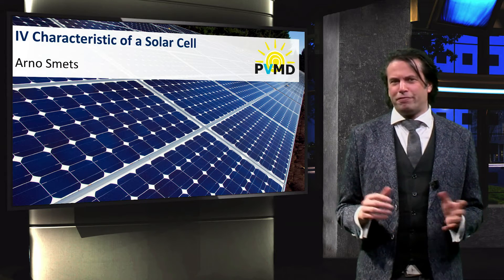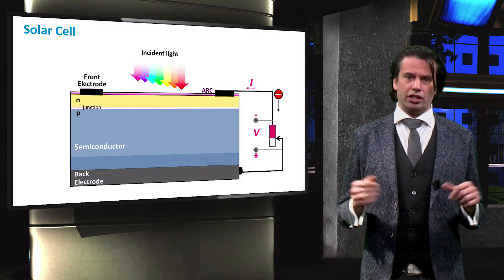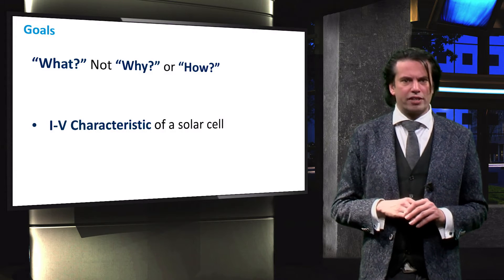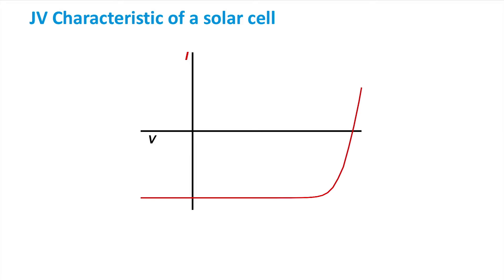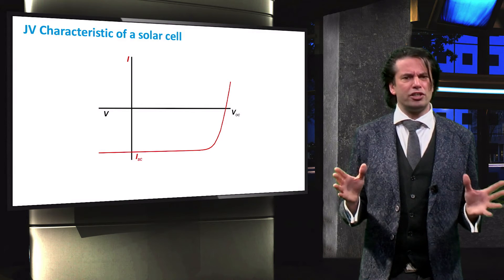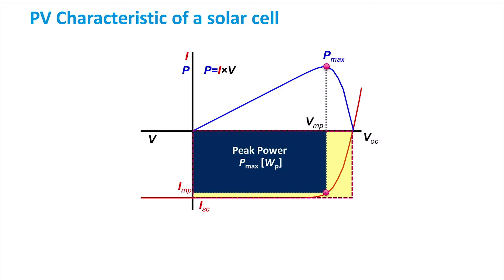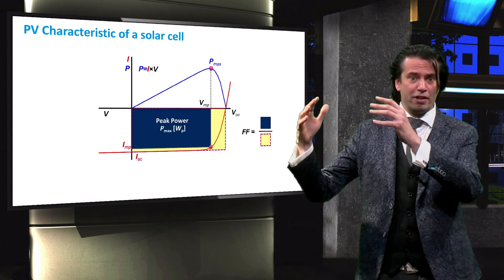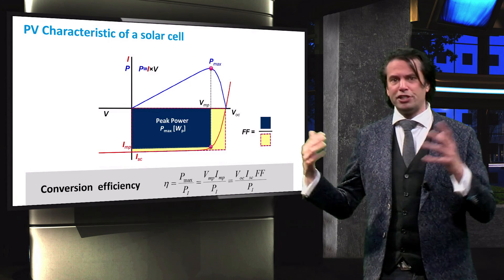I-V characteristics of a solar cell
This video is part of the FREE online course PV1x Photovoltaic Energy Conversion, developed by Delft University of Technology. PV1x is part of the Solar Energy Engineering MicroMasters program.In this video, we will take a look at the device that converts light into electricity, the solar cell. We will discuss an important aspect of any electrical component, the current-voltage or “I-V” characteristic of the solar cell. This video’s objective is to answer ‘what’. You will gain an understanding of the ‘why’ and ‘how’ in the remainder of this course